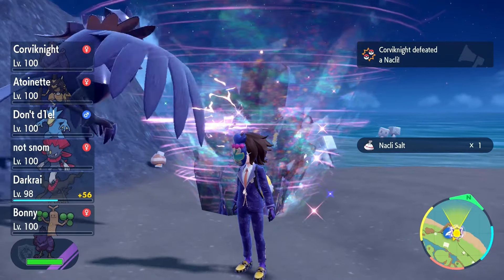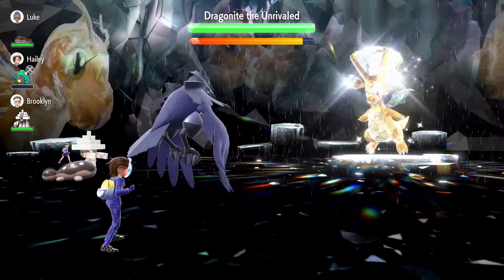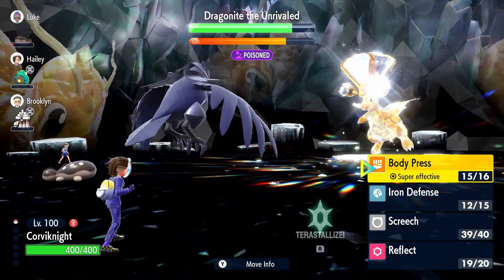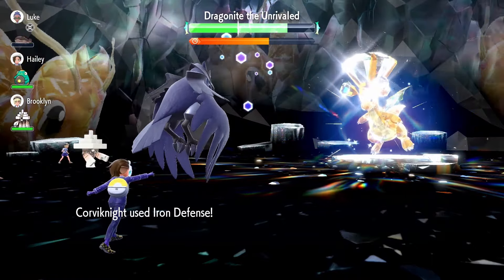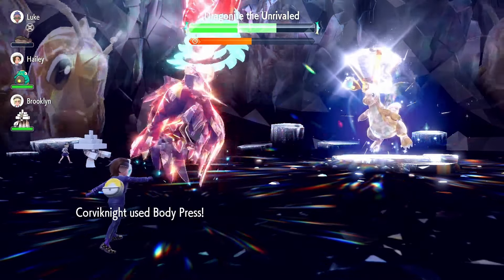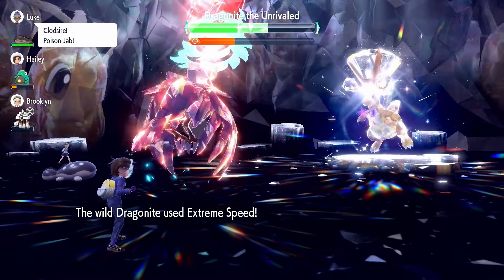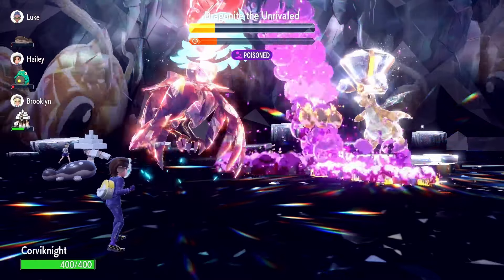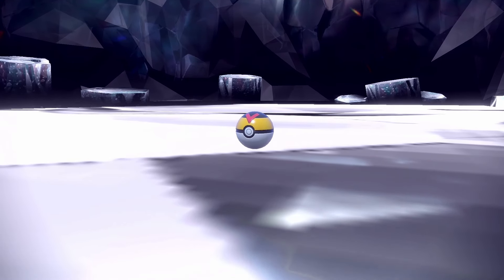EASY SOLO for the 7 Star Dragonite Tera Raid - Pokémon Scarlet and Violet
What is the best Pokémon to use against Dragonite? Sassifrass decided to test out this strategy utilizing Corviknight to solo the newly added 7 star Tera Normal Dragonite Raids in Pokémon Scarlet and Violet.